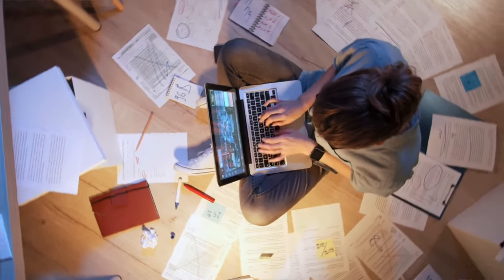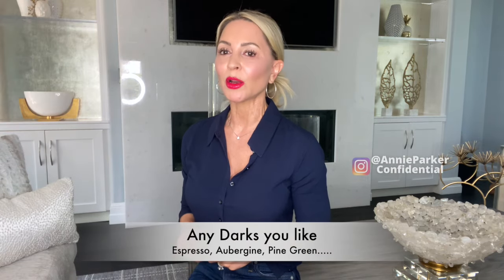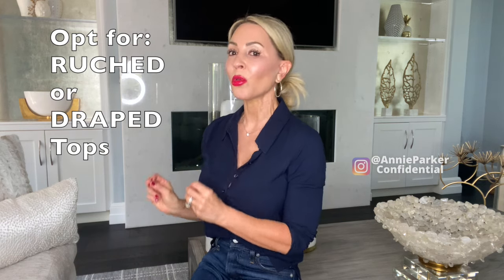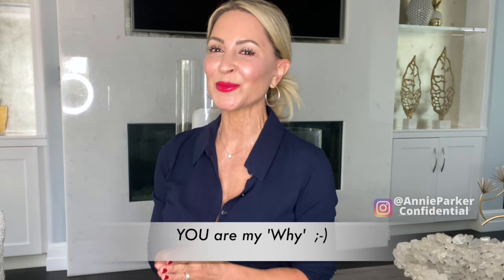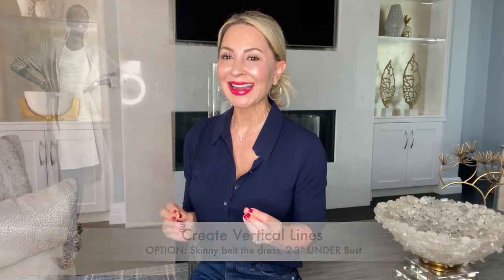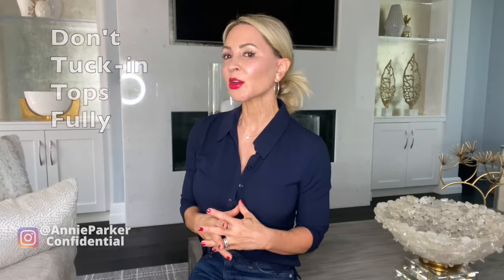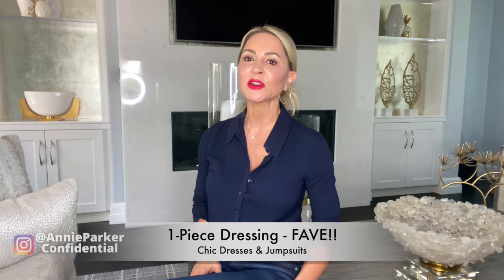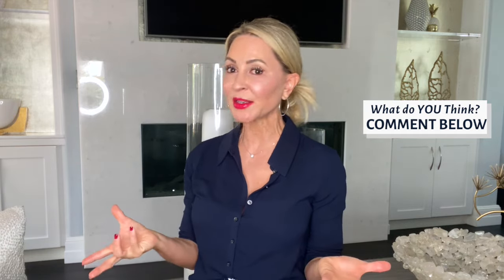STYLE TIPS to Hide Your TUMMY - INSTANTLY | 9 CHIC Style Tips You Didn't Know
*TRY-ON! 9 CHIC ways to HIDE Your TUMMY or MUFFIN TOP. Best Tops, Dresses & Jeans FOR WOMEN OVER 40, plus WHAT NOT to WEAR.* Follow IG *CLICK 'SHOW MORE' to Shop the Video.
 +Madewell High-Waist Flare (Petite, Regular & Plus)
+ Silver Hoops
IN THE VIDEO:
OUTFIT #1:
+ High Waist DENIM (petite, regular & plus)
+BUTTON UP top
+Black CAMI
+Moto JACKET (similar)
OUTFIT #2
+Enza Costa RUCHED TOP
+Good American SUEDE PANT
+Suede BOOTS (sold out, similar)
Similar for LESS
OUFIT #3 (dress sold out)
+Green MIRRORED PUMPS
OUTFIT #7
+ Shimmery wrap dress
+Silver PUMPS

*Chic Tummy Hiding Recommendations:*
RUCHED & DRAPED TOPS / DRESSES
Ruched Midi Dress
Ruched Top
Drape Wrap Top
Draped Blouse
Drape Top
WRAP Tops & Dresses:
Wrap TOP
Yellow WRAP
Wrap TOP
Boho Wrap Top
WRAP DRESS
A-LINE Tops & Dresses
+A-LINE TOP
+Flirty A-Line Wrap TOP
OFF-SHOULDER Floaty Tops
Floral off shoulder
BRAS
Crossover bra
OUTERWEARr:
+ Long Duster Cardigan

BOOKS:
+ 22 Badass Rules for Women
+ 28-Day Sugar Cleanse
+ Toxic Pebbles, Transform Your Life
VIDEO CHAPTERS:
0:00 Intro
1:20 LIGHT over DARK
2:53 RUCHED & DRAPED Tops
4:13 SHOUT OUTS
4:51 DEFINE under Bust
5:30 Create VERTICAL LINES
6:22 HIGH WAIST pants
7:35 Tucking Tops
8:05 BELTS above Tummy
8:17 WRAP Tops & Dress
9:11 Wear BEST BRA
9:51 Feature SHOULDERS
10:10 About SHAPEWEAR
10:35 Outro